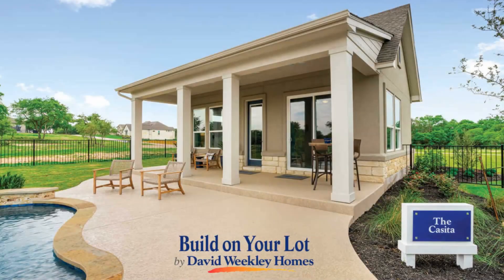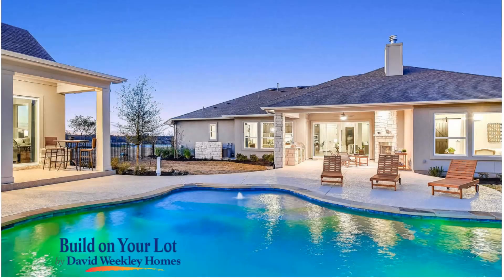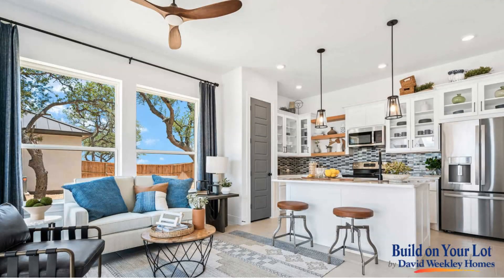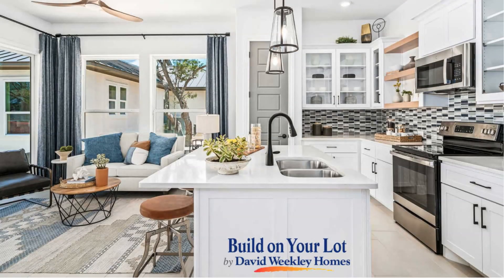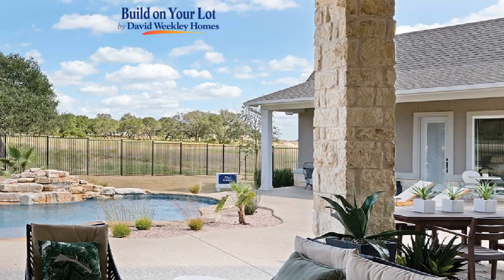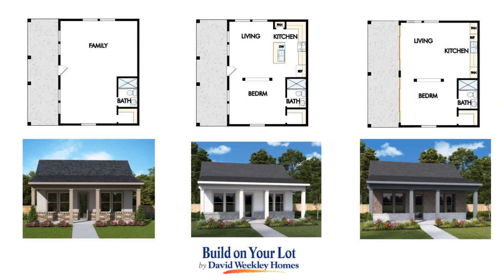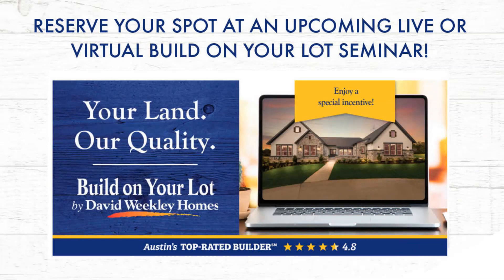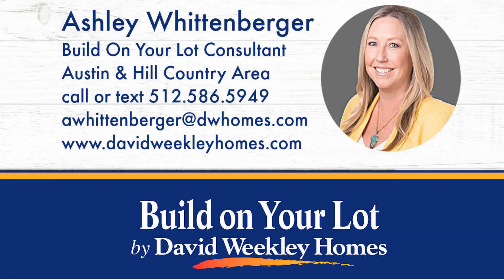AUS | Build on Your Lot - Casitas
Learn more about these detached living spaces on your home's lot, which you can use as multi-generational accomodations, a home office, a guest house, or anything else that comes to mind.